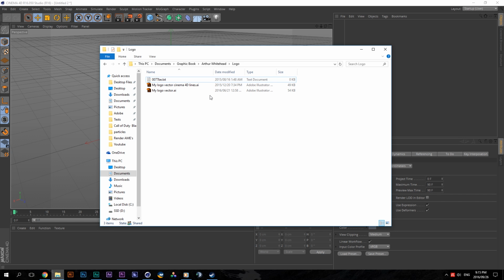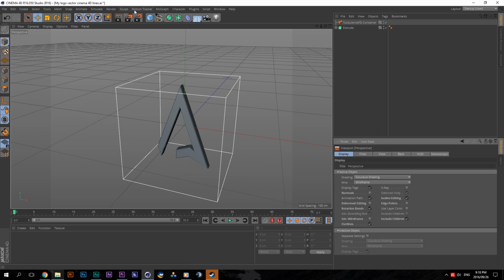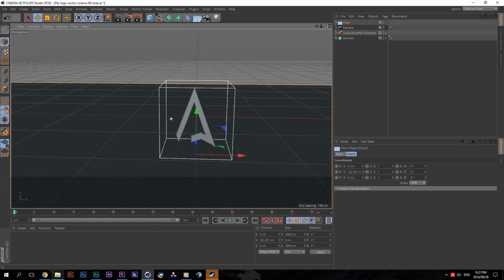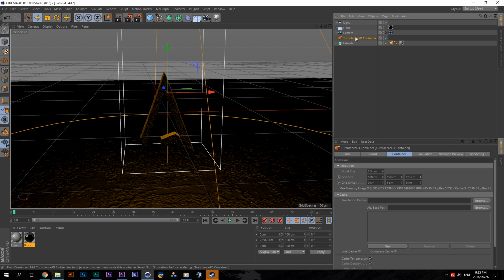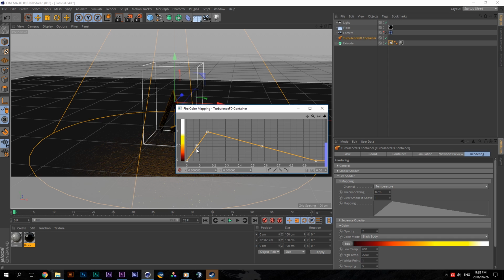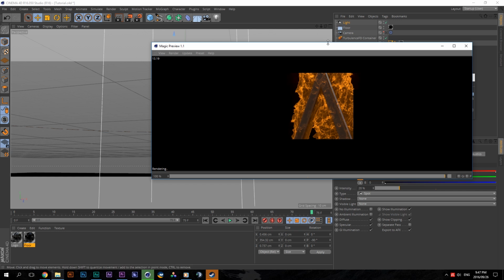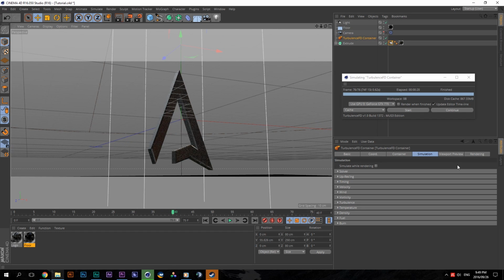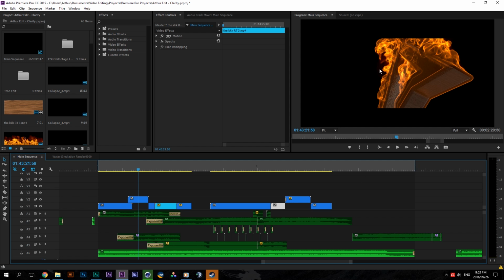Generating Fire in Cinema 4D Tutorial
In this video I'll show you how to generate fire in Cinema 4D.